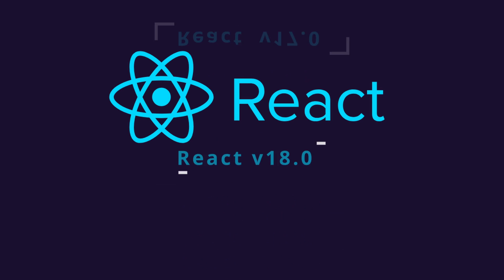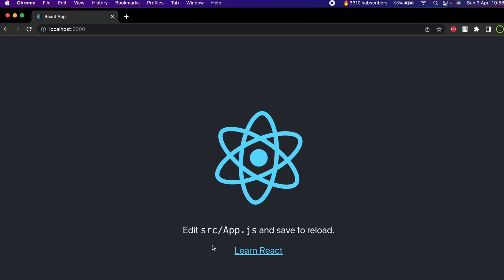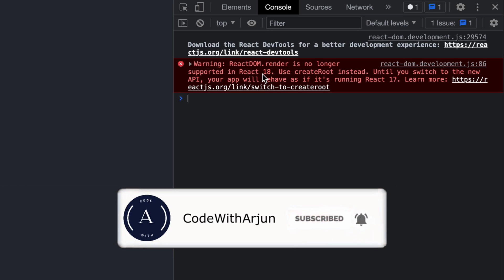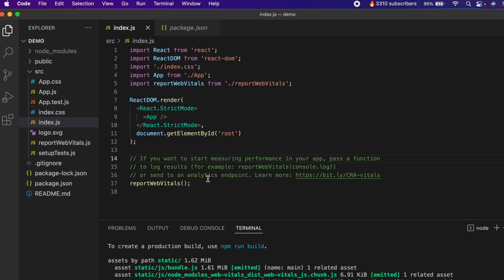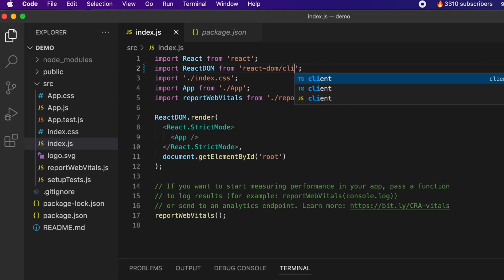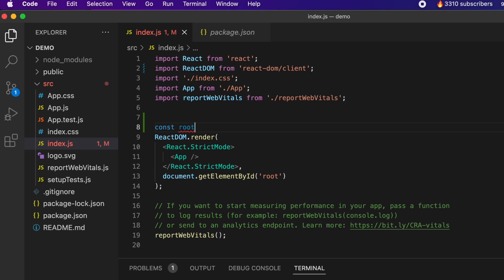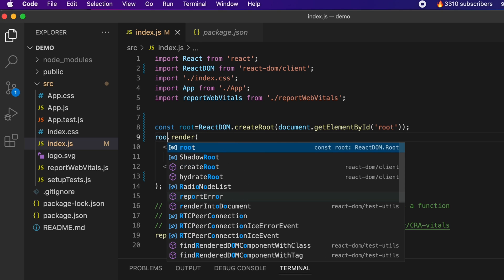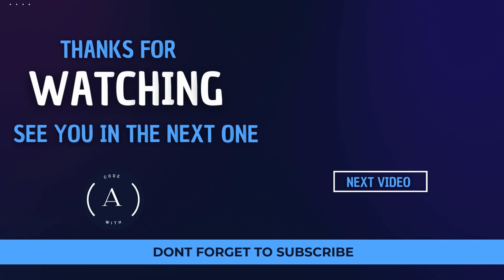Deprecation notice: ReactDOM.render is no longer supported in React 18 Fixed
In this video i have shown how to fix the issue Deprecation notice: ReactDOM.render is no longer supported in React 18 while running the react application. This is because of update on React version from 17 to 18.